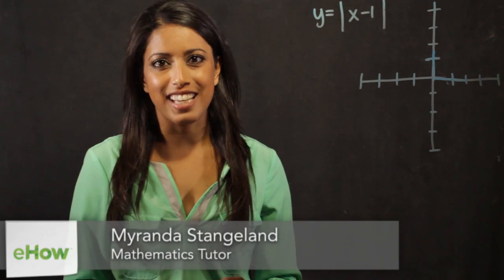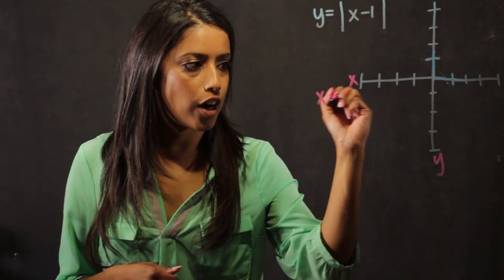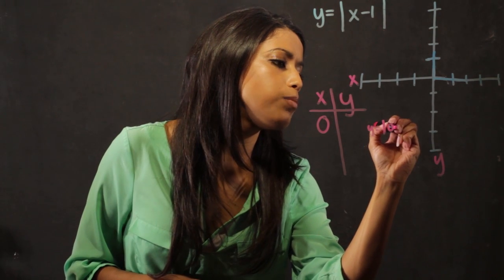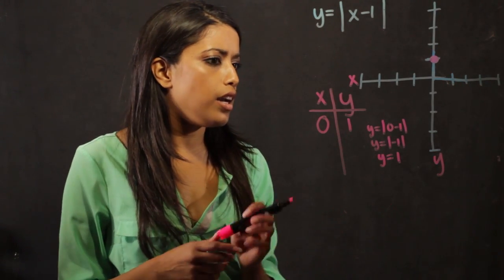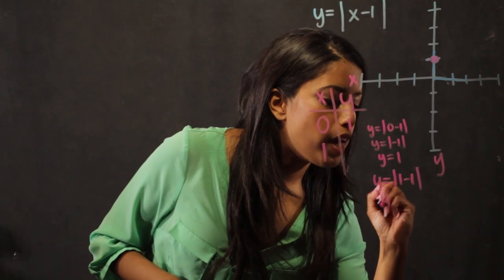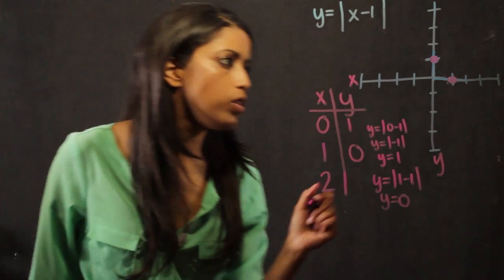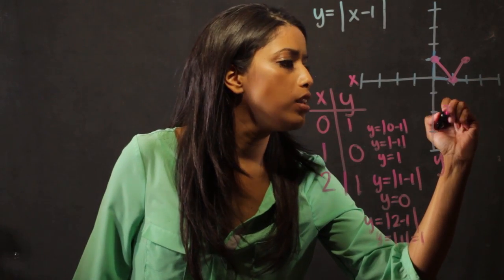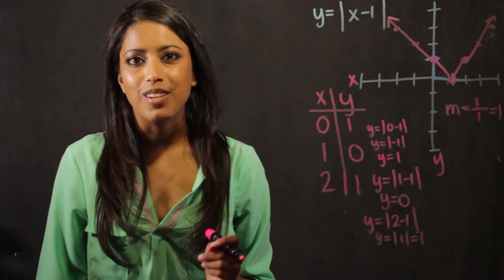How to Graph the Absolute Value of Y=X-1 : Math Fundamentals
Graphing the absolute value of Y=X-1 will require you to adjust where the variables are in the equation at hand. Graph the absolute value of Y=X-1 with help from a mathematician and educator in this free video clip.